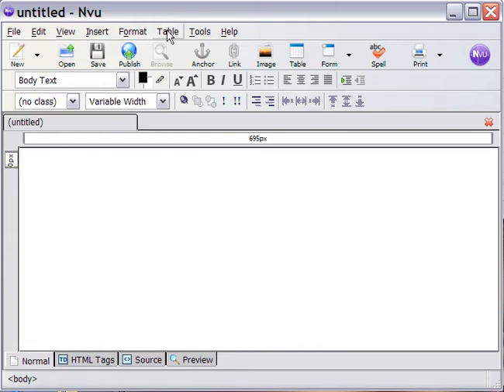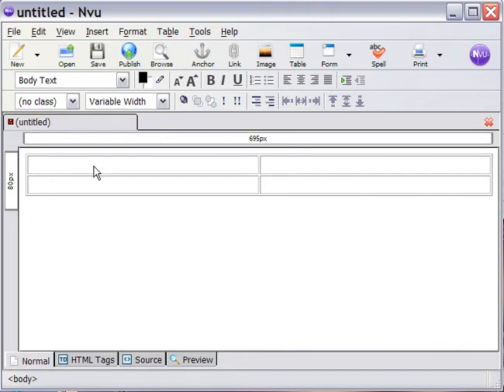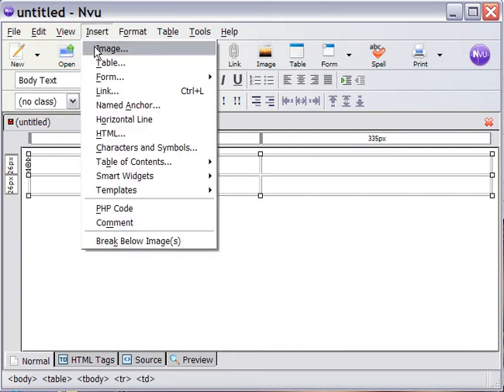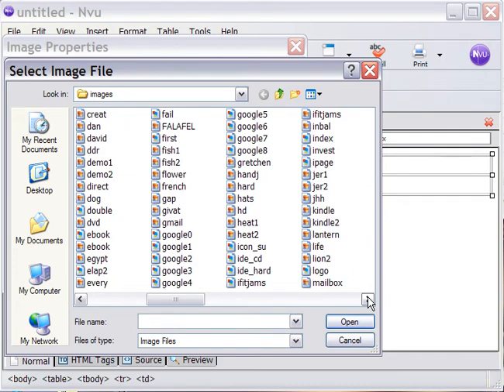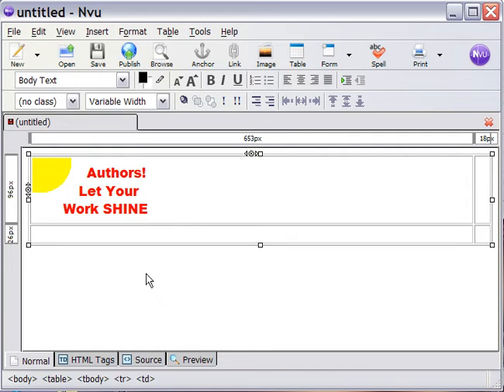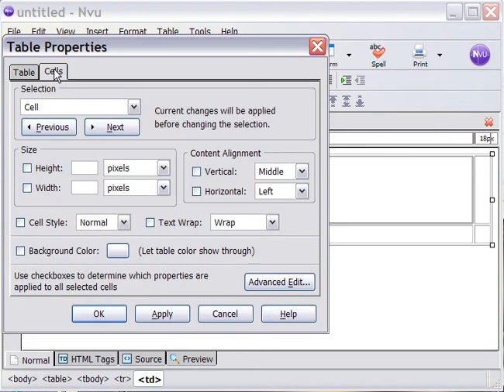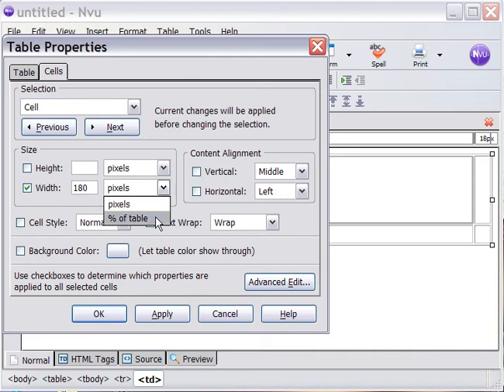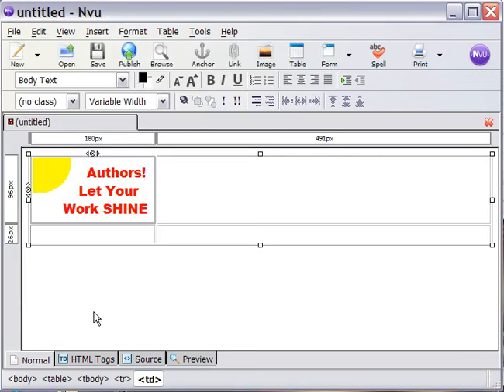Lesson 1 - Creating a simple author platform online with a website built in Nvu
All new authors need to create an online presence where their writing can get exposure. Creating a custom website rather than a blog doesn't have to be hard, as these lessons with the free Nvu software show.